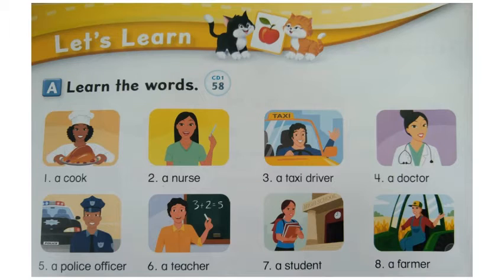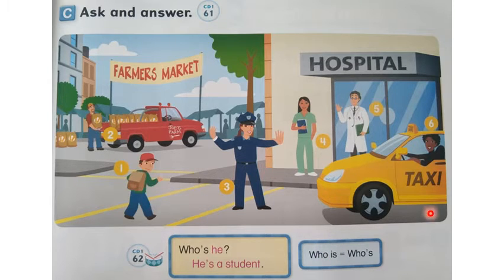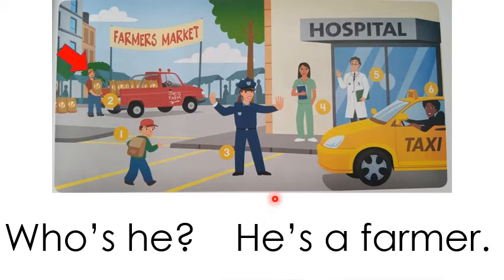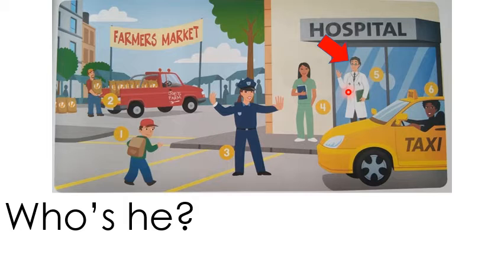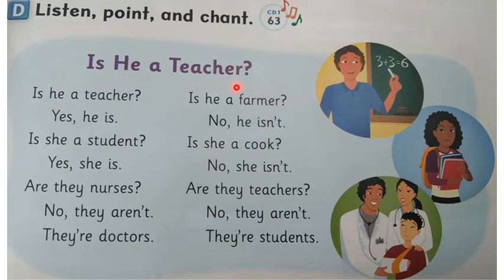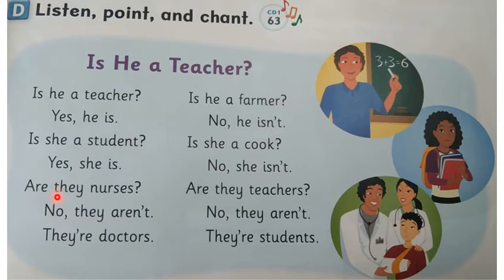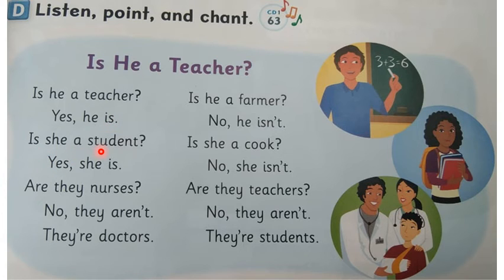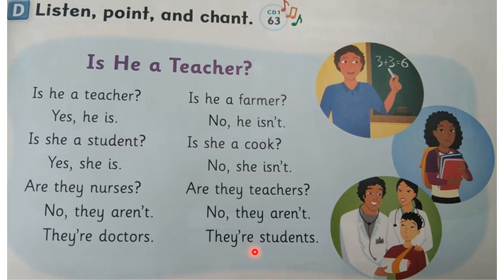P2 who's he or she